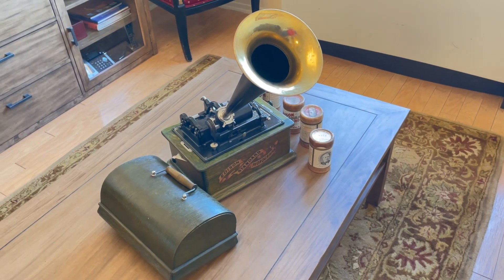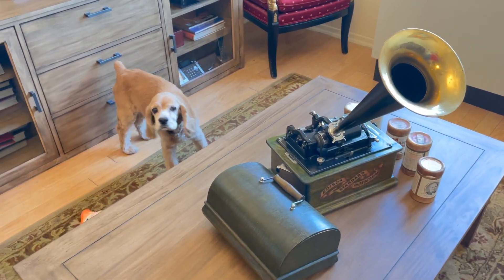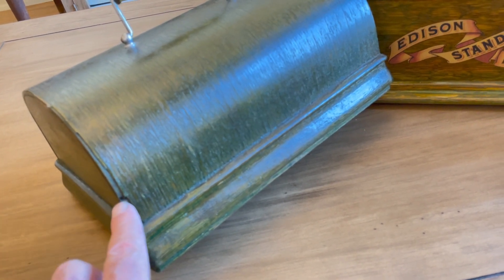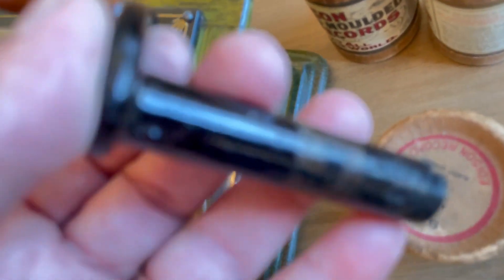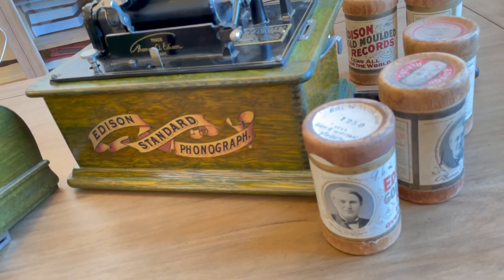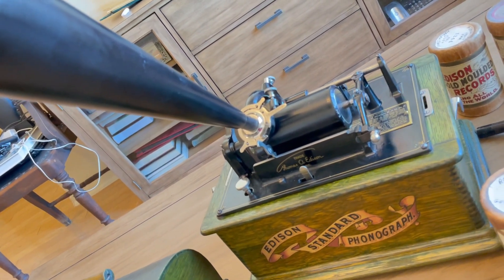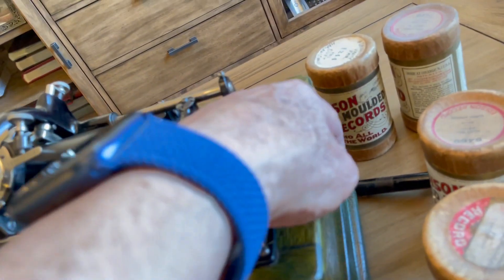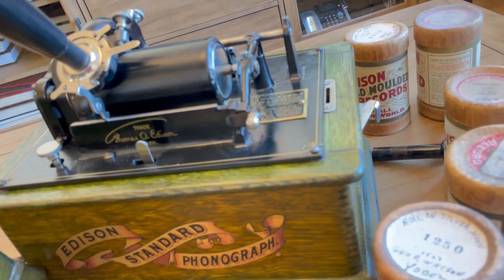c. 1901 Standard Phonograph Model A / New Style